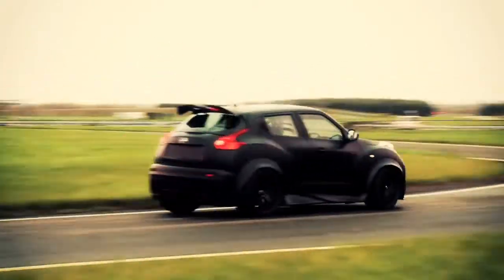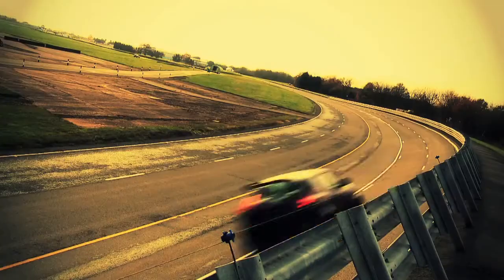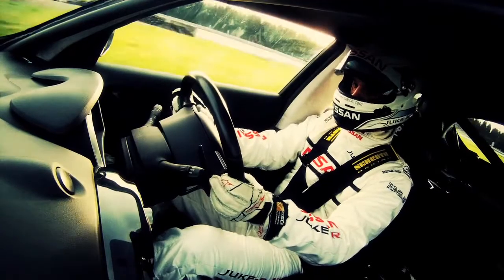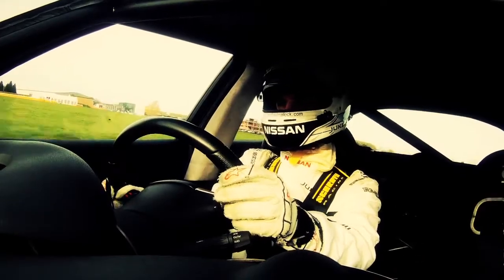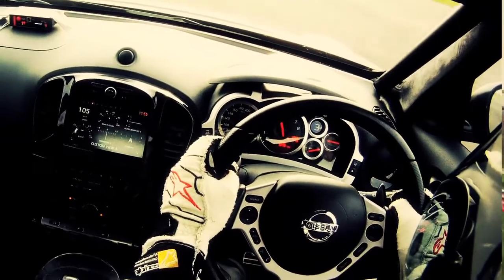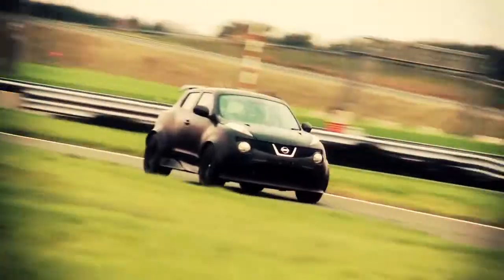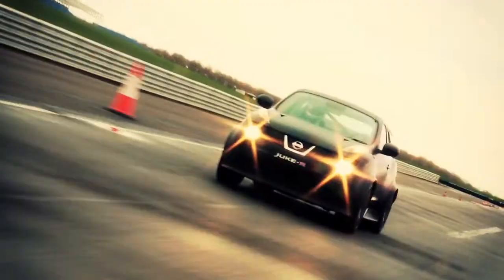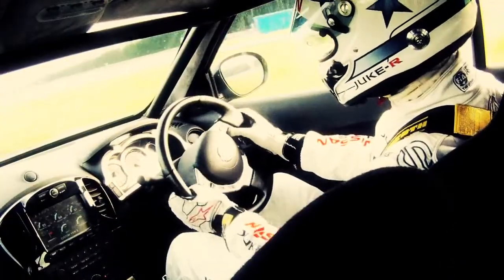Nissan Juke-R Track Testing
. Nissan Juke-R Track Testing - The full details of the Nissan Juke-R and a huge image gallery are available